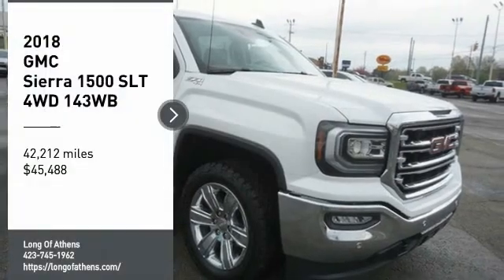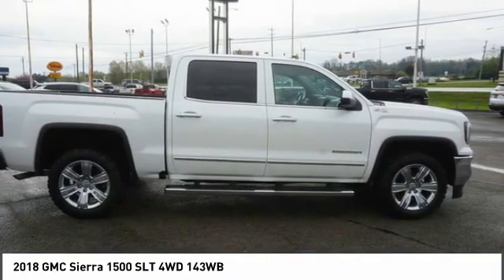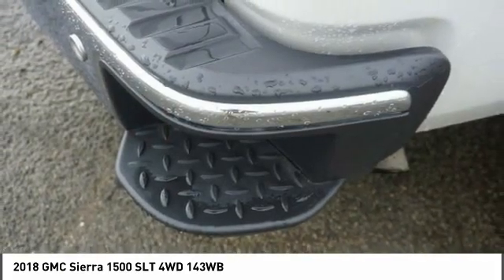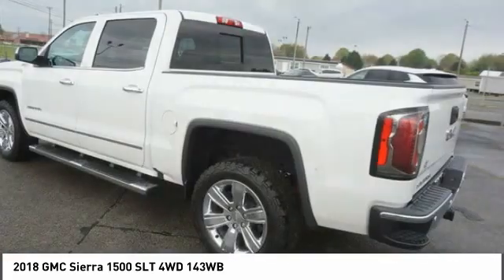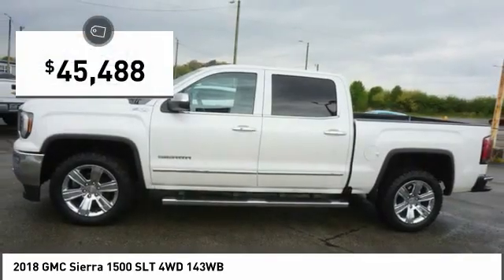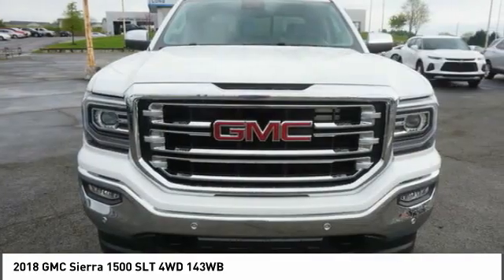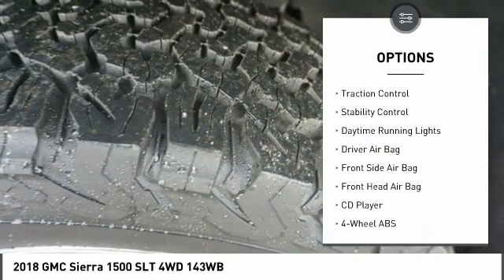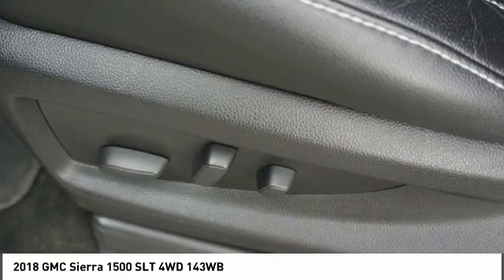2018 GMC Sierra 1500 243002P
2018 GMC Sierra 1500 SLT 4WD 143WB

Looking for the right vehicle? Today could be your lucky day. this 2018 GMC Sierra 1500 could be yours.